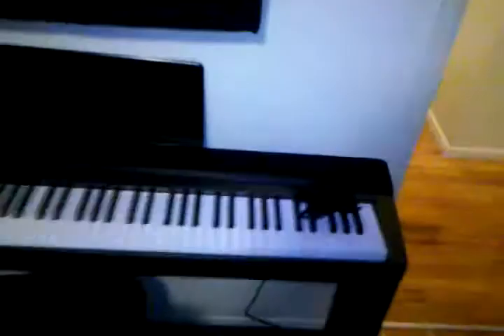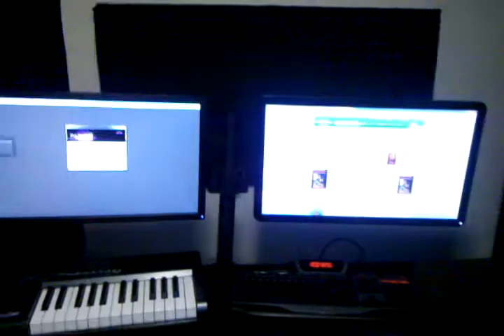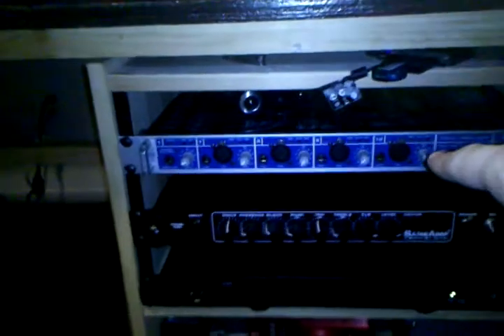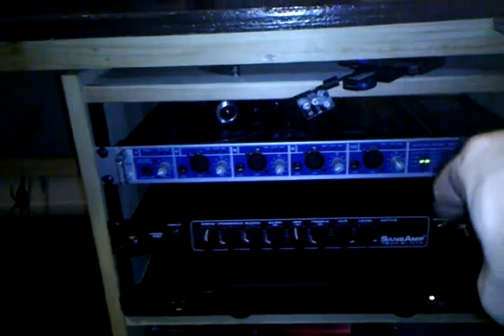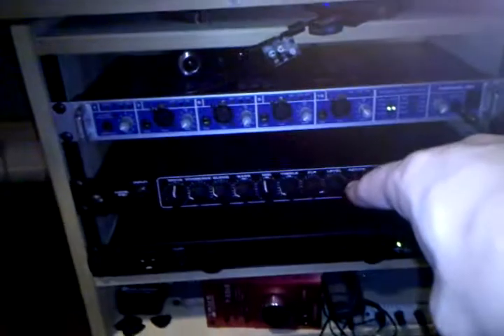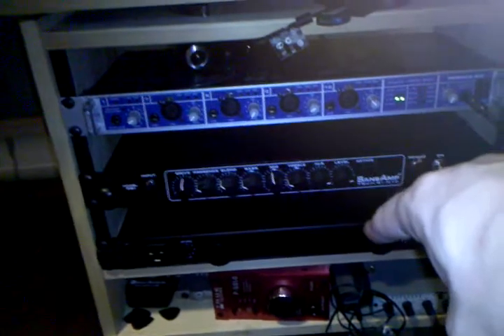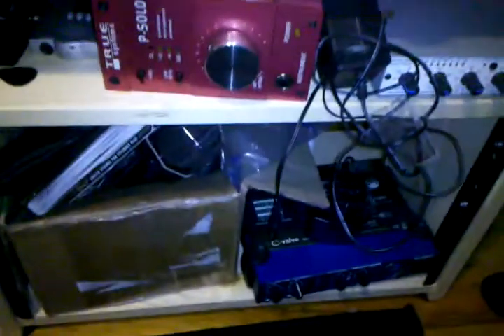Studio Tour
For some reason, the video glitches at the beginning.